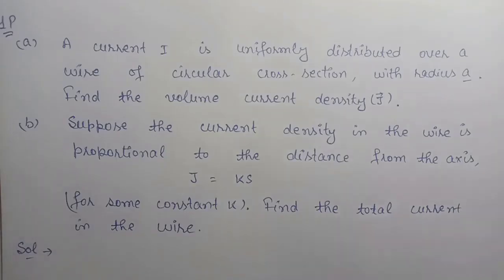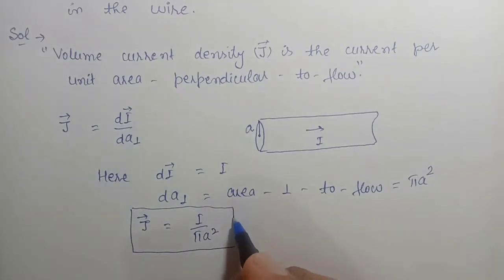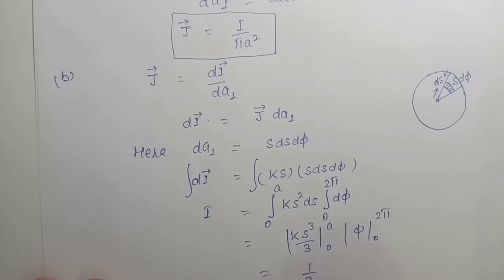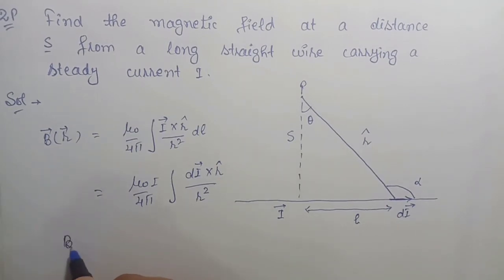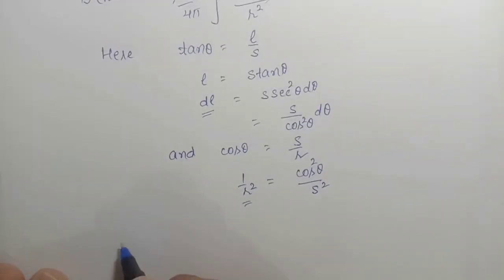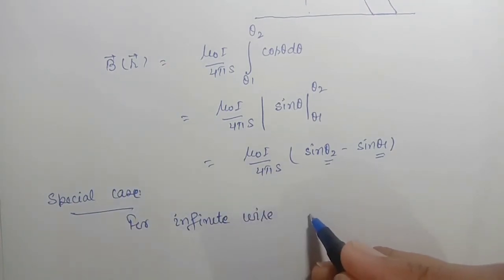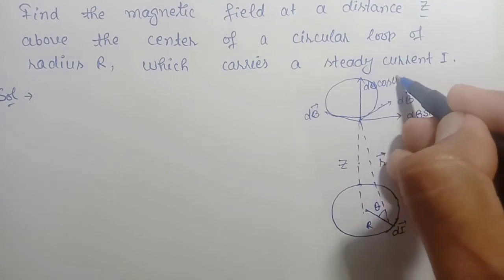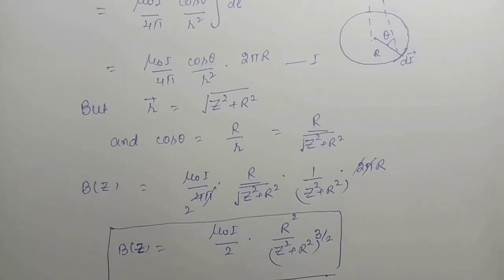Magnetostatic Problems Part A by Dr. Diwan